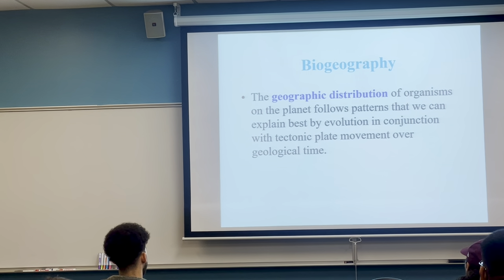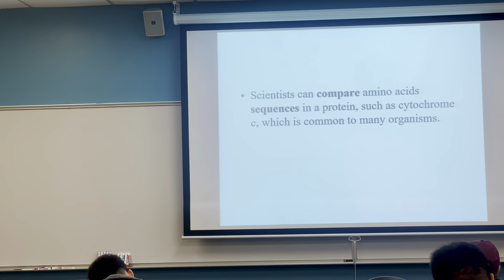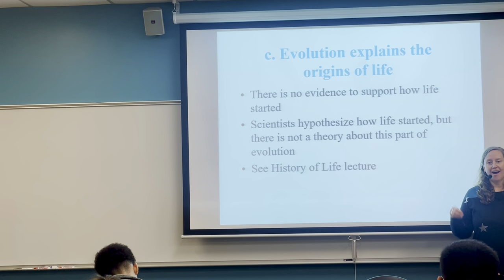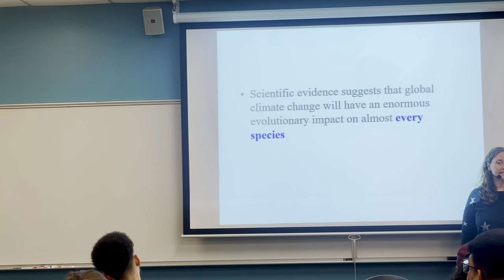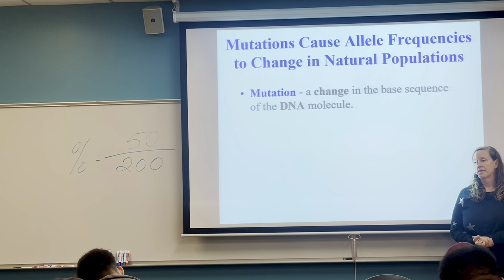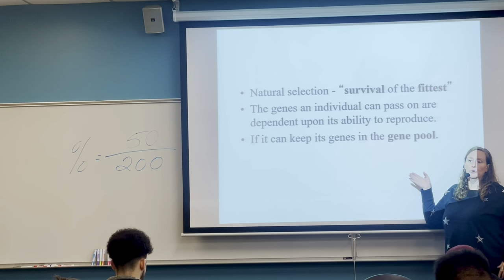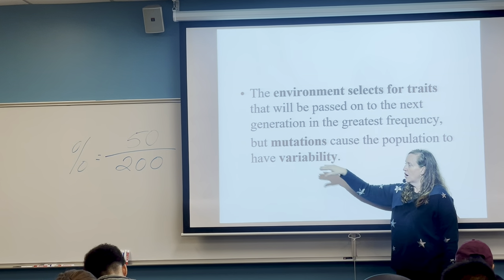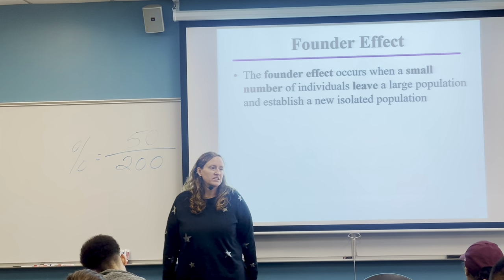Last of Evidence for Evolution / Evo Misconceptions/ Climate Chang Influences Evo / How Pops Evolve